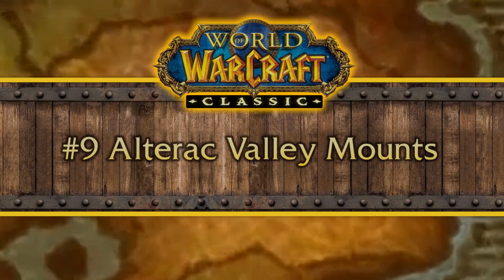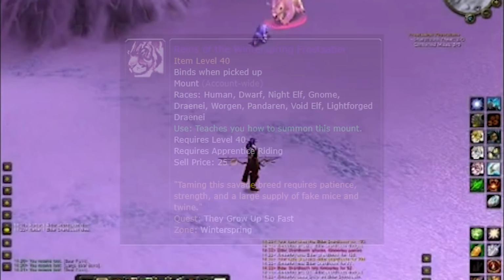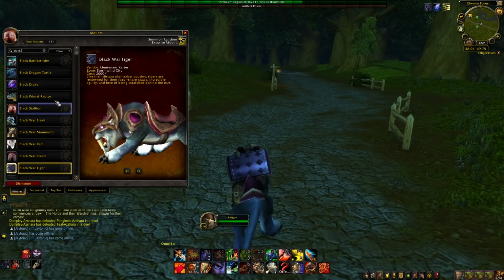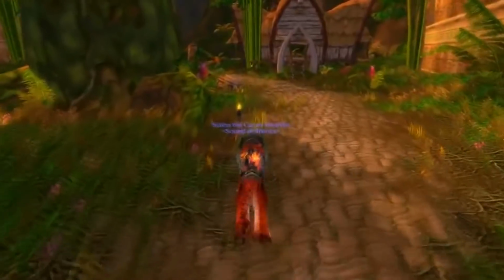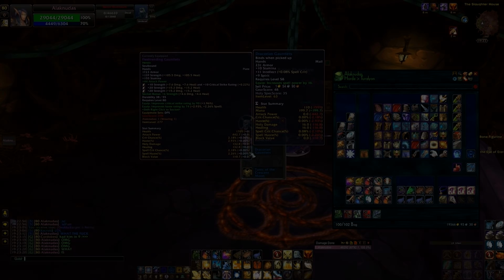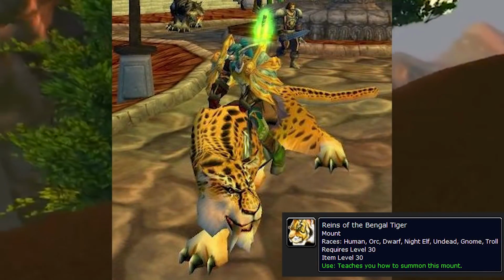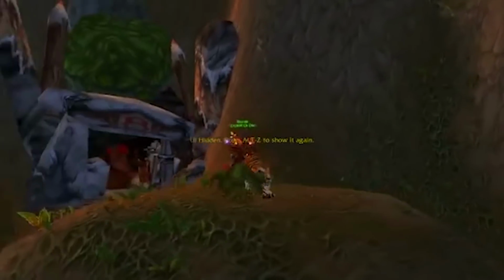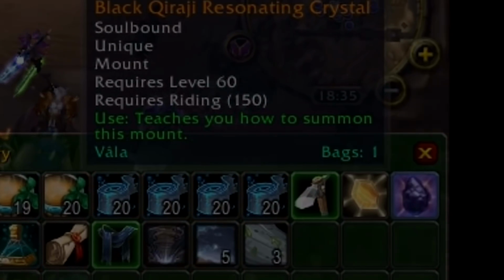The 9 Rarest Mounts in World of Warcraft: Classic